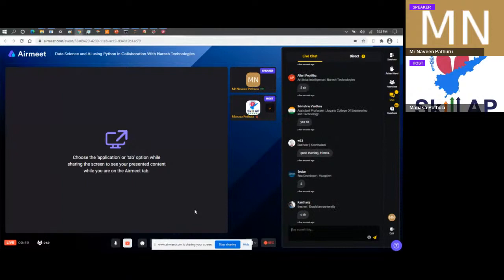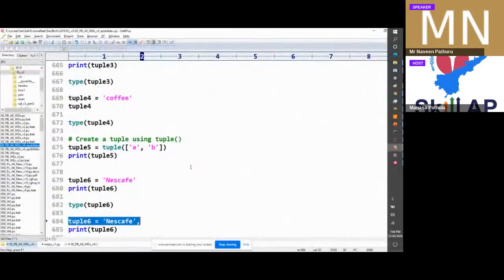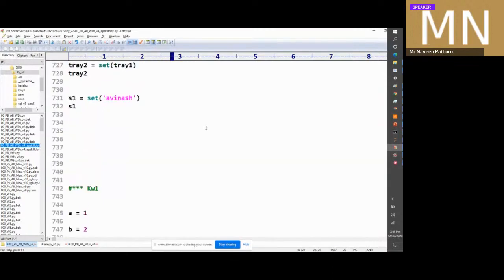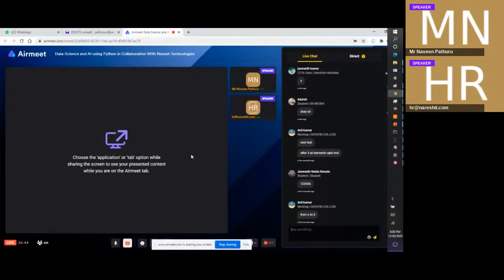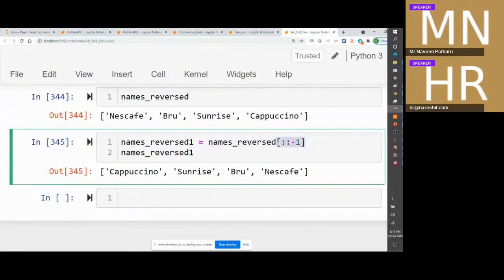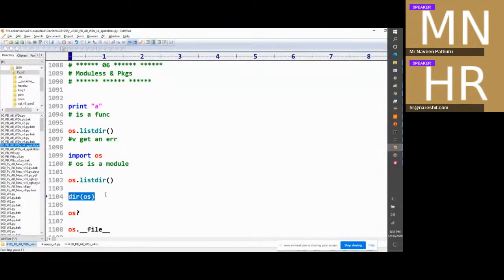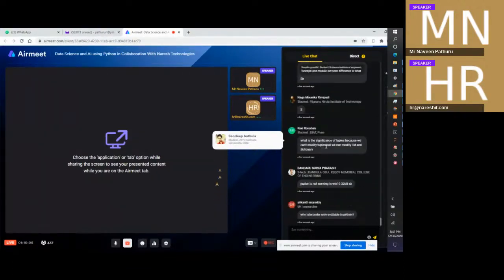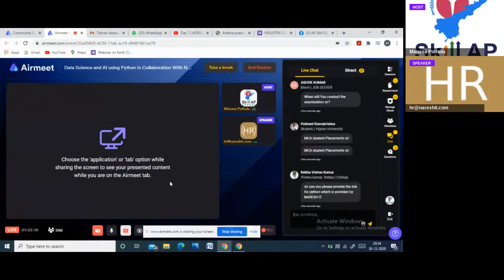Day - 7 Data Science and AI using Python APSSDC